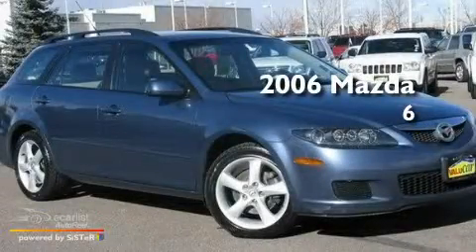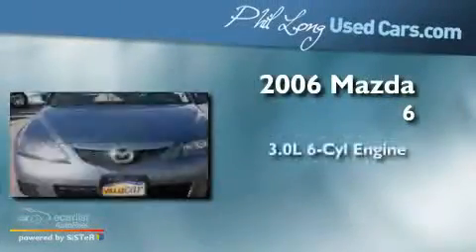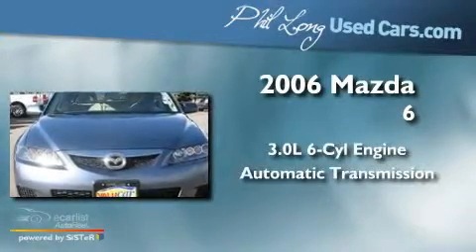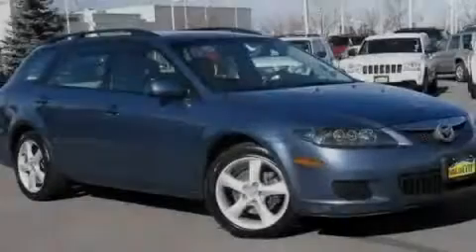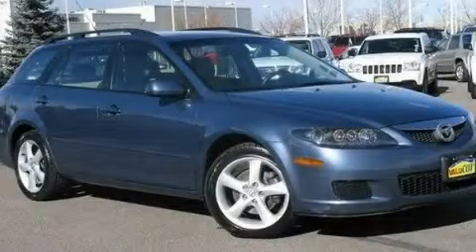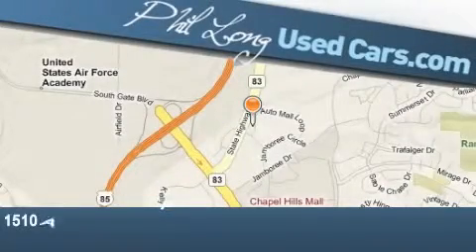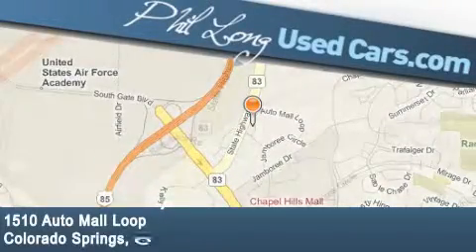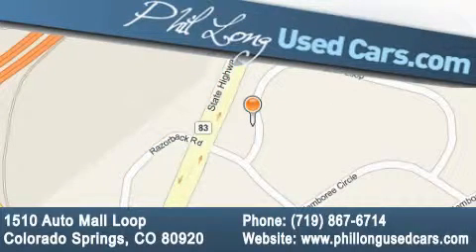2006 Mazda MAZDA6 Colorado Springs CO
Year : 2006

 Make : Mazda

 Model : MAZDA6

 Engine : 3.0L DOHC MPFI 24-valve V6 engine

 Trans . : Automatic

 Exterior : Blue

 Miles : 68,611

 Interior : Tan

 1510 Auto Mall Loop

 Used 2006 Mazda MAZDA6 Colorado Springs CO